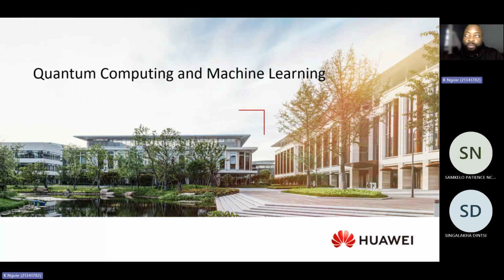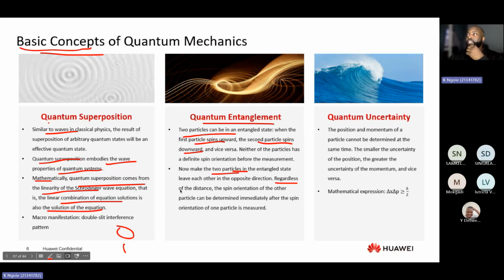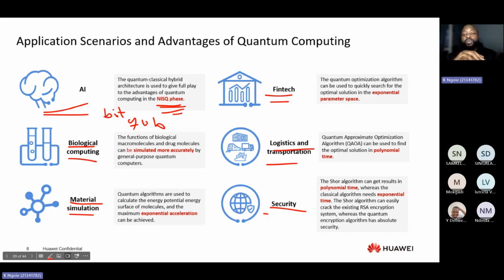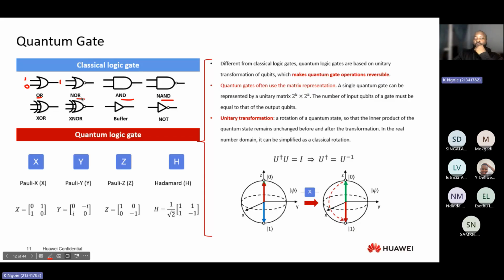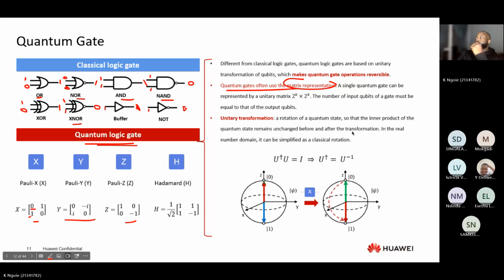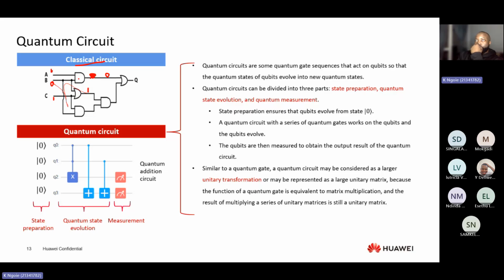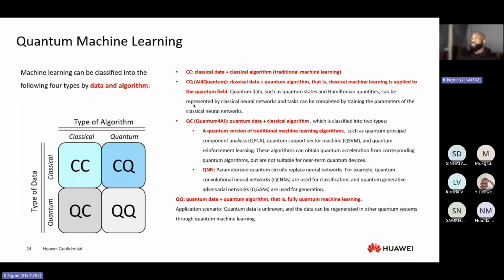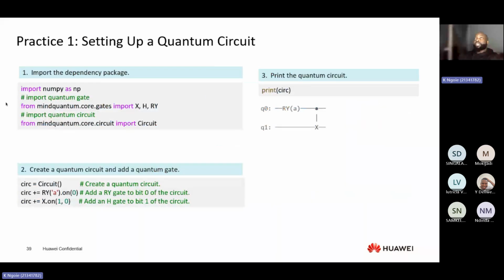HCIA AI class EPISODE 32 21AUGUST2025